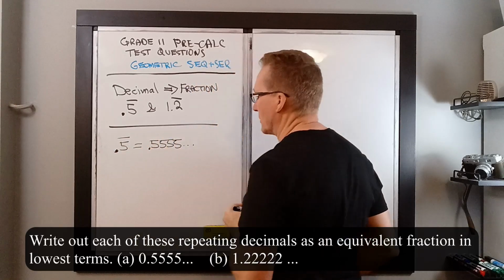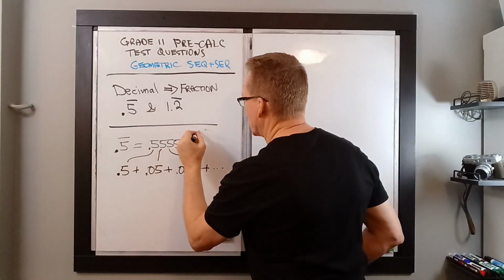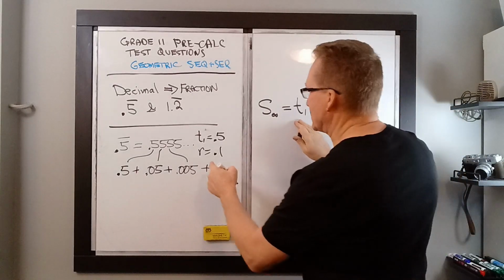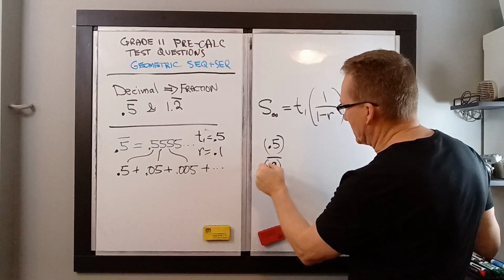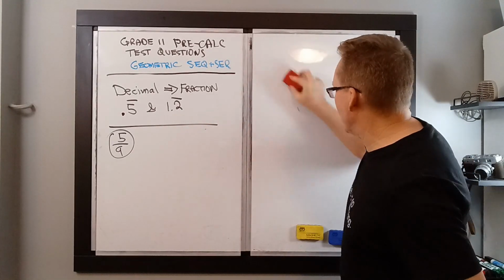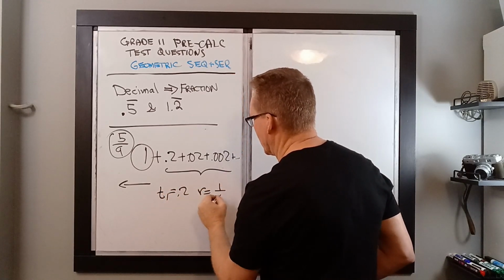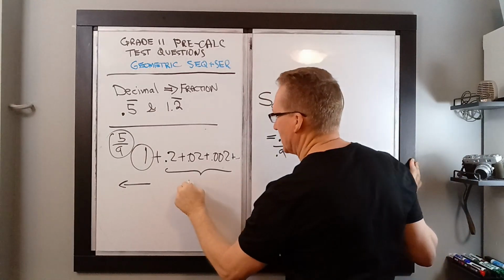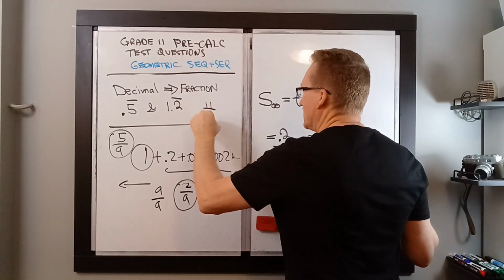Write repeating decimals as an equivalent fraction in lowest terms.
Write each repeating decimal number as an equivalent fraction in lowest terms. (A) 0.5555… (B) 0.122222 …